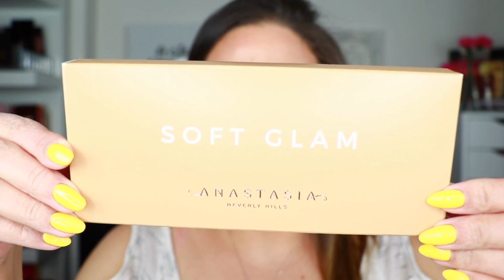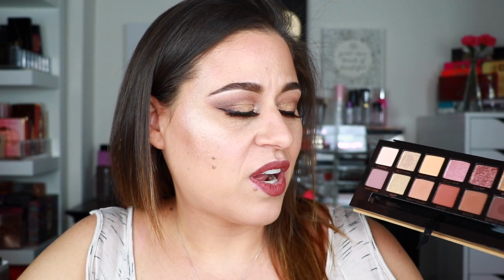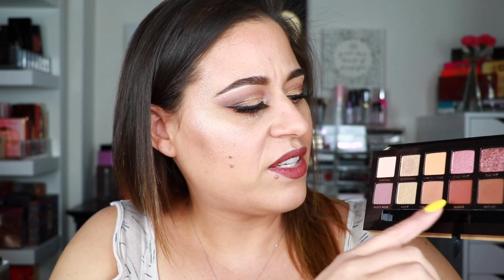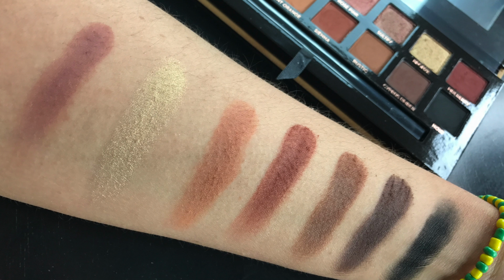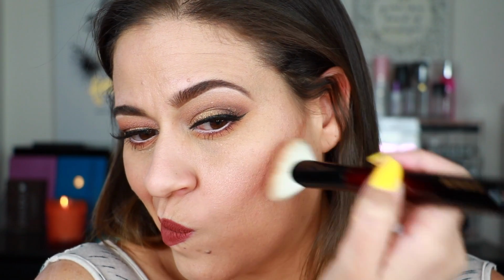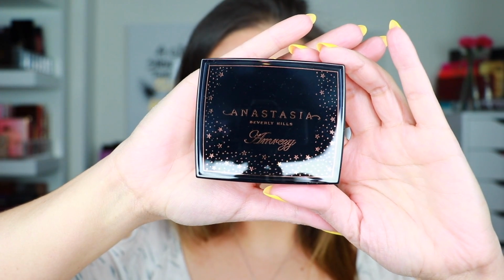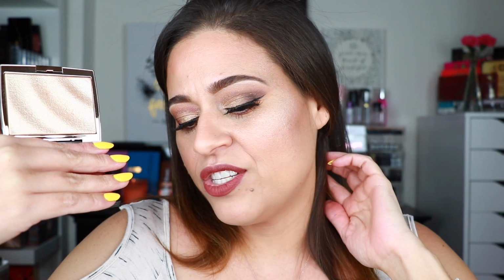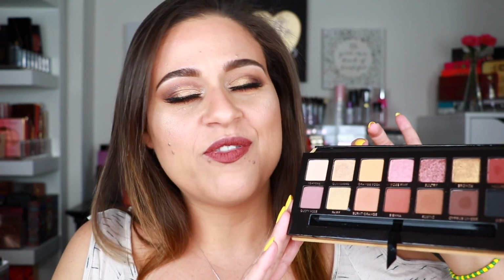New from Anastasia Beverly Hills | Soft Glam Palette, Bronzer, Highlighter | Review & Demo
There are some new additions to the Anastasia Beverly Hills line: Soft Glam Eyeshadow Palette, matte bronzers, and the Amrezy Highlighter.  Here I share my opinions on the collection and demo a makeup look using the palette.

Shop for the collection at:

Sephora:
Soft Glam Palette
Matte Bronzer
Amrezy Highlighter

Ulta:
Soft Glam Palette
Matte Bronzer
Amrezy Highlighter

xoxo,
Yori

Save money shopping online by using Ebates! Receive quarterly cash rebates from all your online purchases—no strings attached.  Use the link below for a bonus $10 gift card.  I do also get credit if you join using my link, just so you know.

Interested in joining Influenster?  You can get free products to review and you do not need to have a YouTube Channel to qualify!

FAQ

Skin Tone: MAC 235, Fenty 270, Giorgio Armani 6.5, Urban Decay 6.0

FTC: This video is not sponsored, and all products were purchased by me with my own money unless otherwise stated in the video. All opinions are my own.